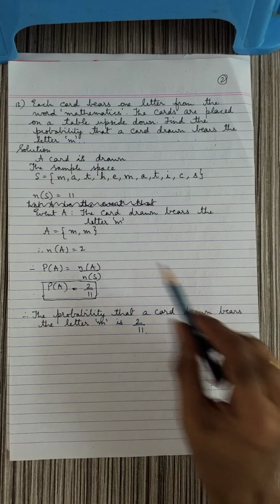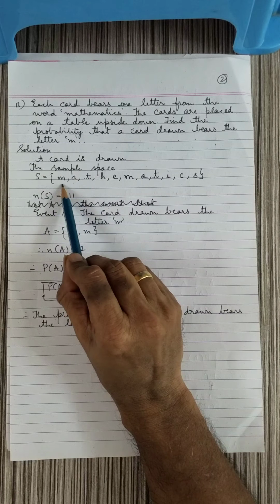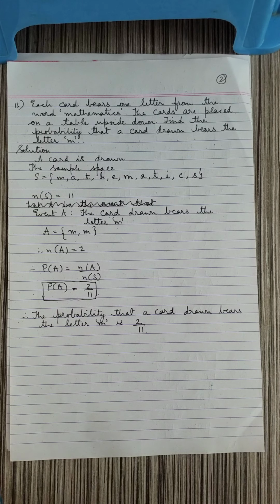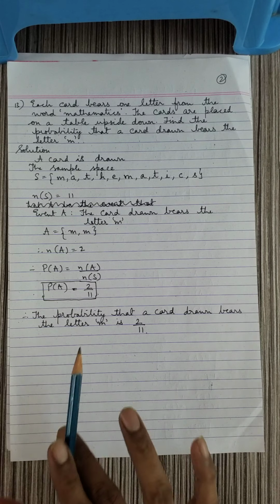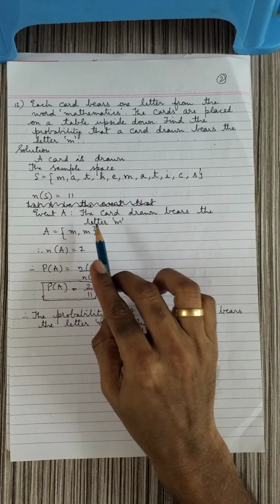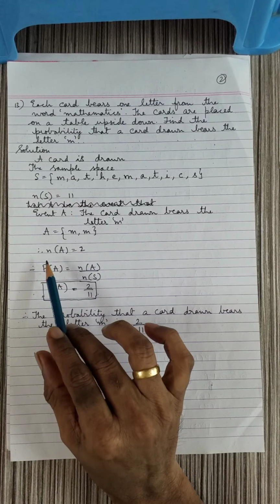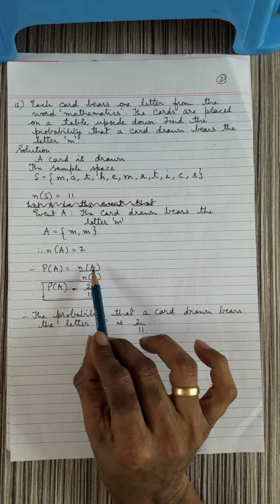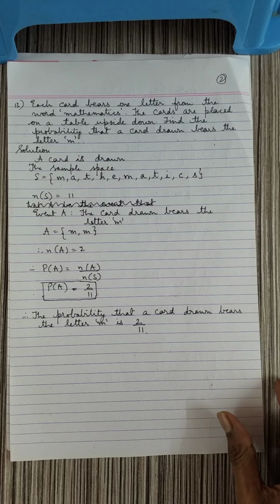Probability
Problem set